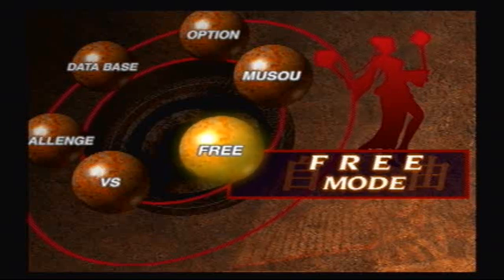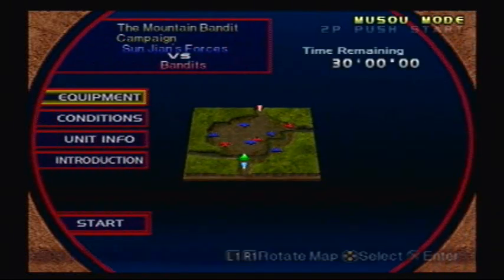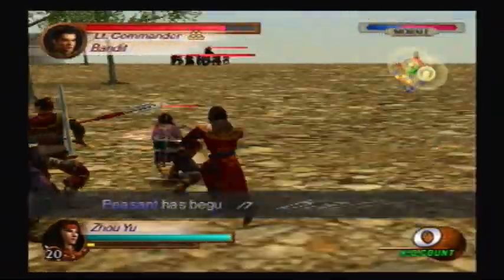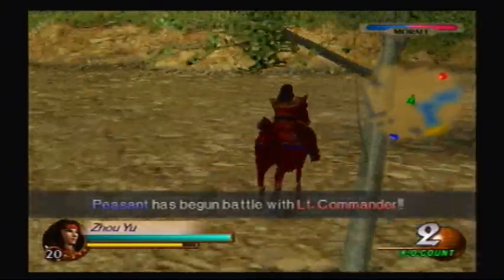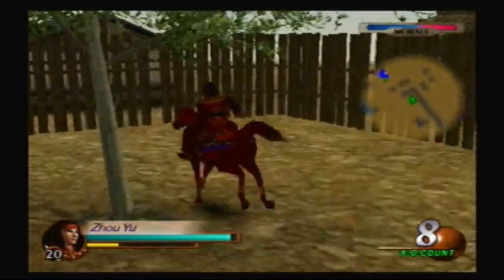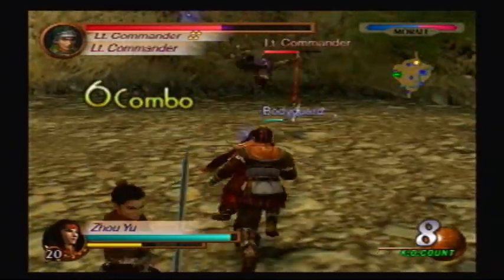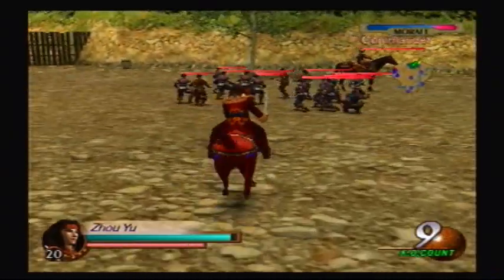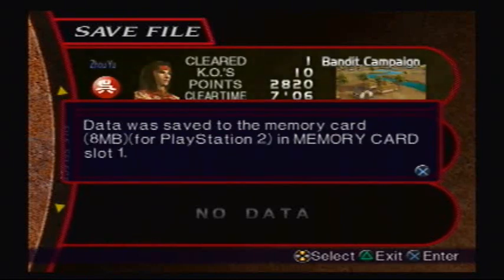Let's Play Dynasty Warriors 3 #16 - Zhou Yu Part 1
This is one of the uncommon missions that cannot be played in Free Mode, so enjoy.  Game made by Omega Force and published by Koei.